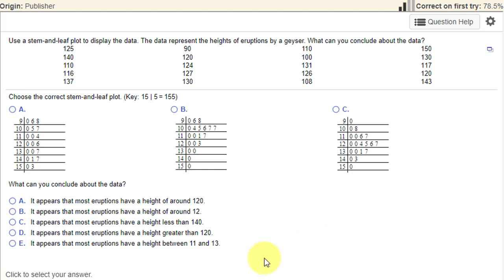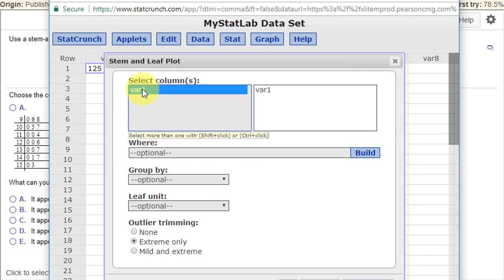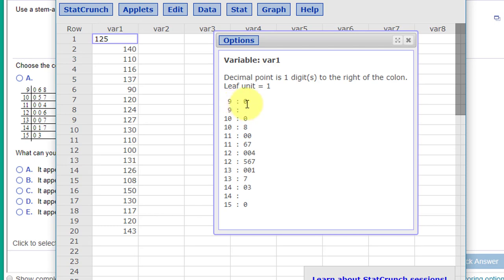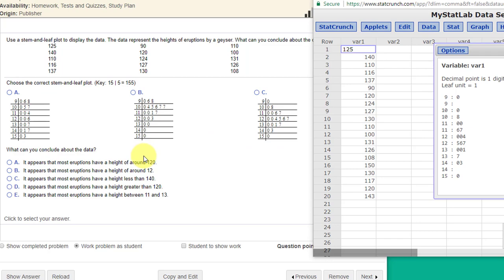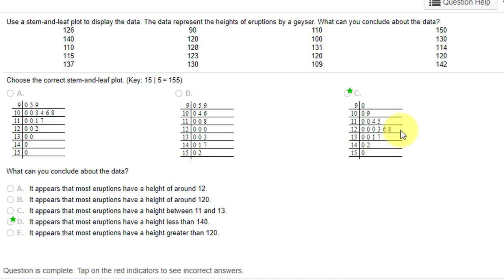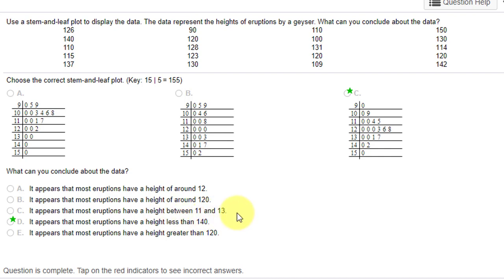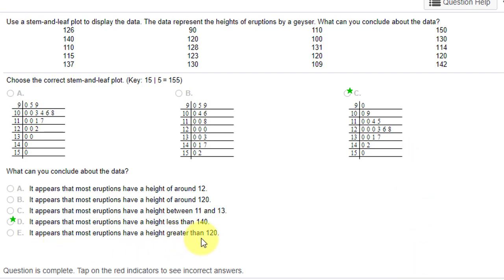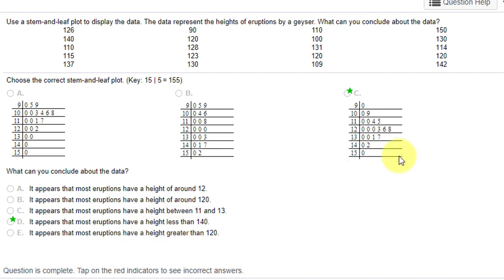How to create a Stem and Leaf plot with StatCrunch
How to create a stem and leaf plot using StatCrunch. Larson 2.2.17